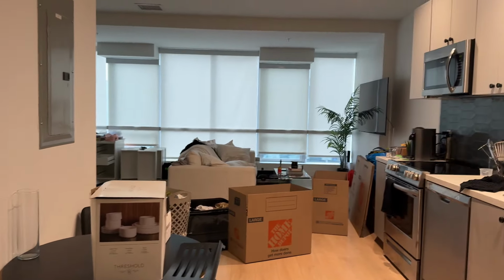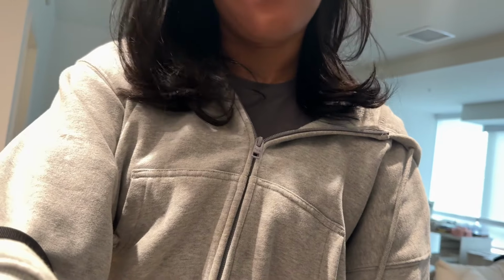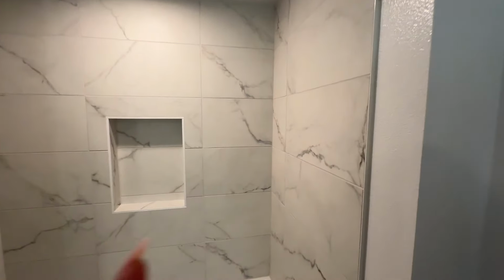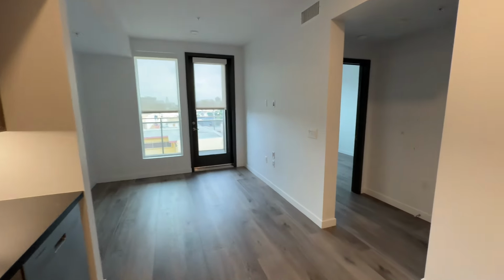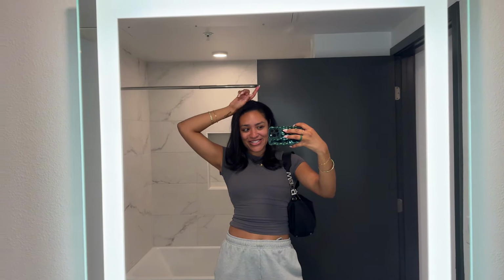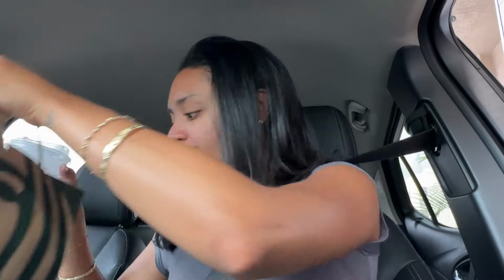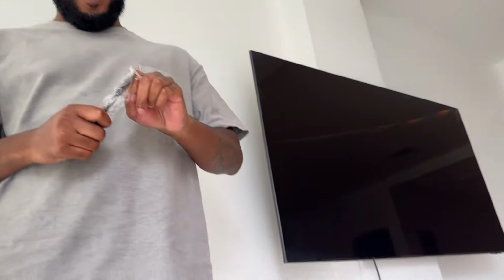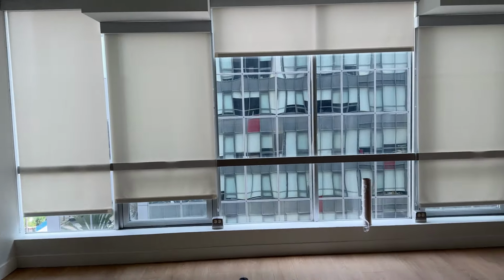MOVING DAY | my 3rd place in LA + empty apartment tour + 1 bedroom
Hey y'all 💕 Very short and cute moving day vlog. I cannot believe I’m heading into my third year in LA 🙈I should start a series called “Surviving + Thriving in LA,” lol because it’s certainly been a balance of both, and I thank God for making it this far. Enjoy! :)

FAQ
↳camera: canon g7x Mark II | This specific video was filmed on my iPhone
↳location: LA (moved from Detroit. Born + raised in Saginaw, MI)